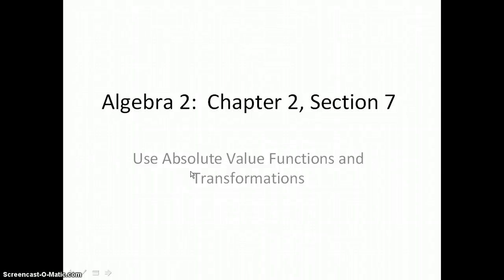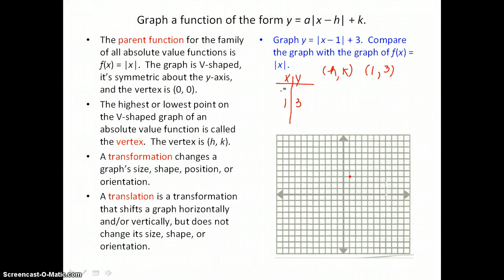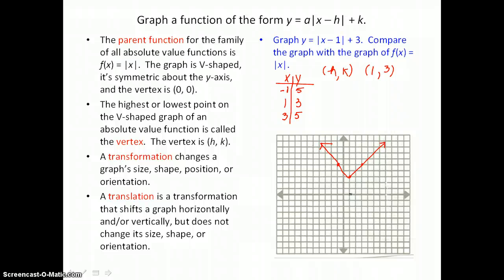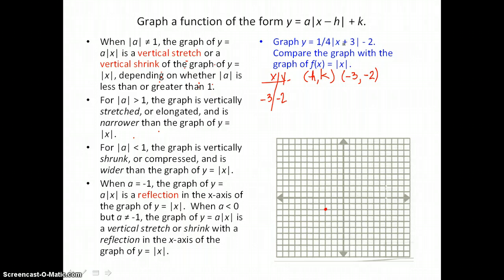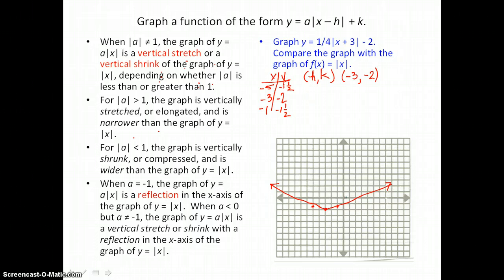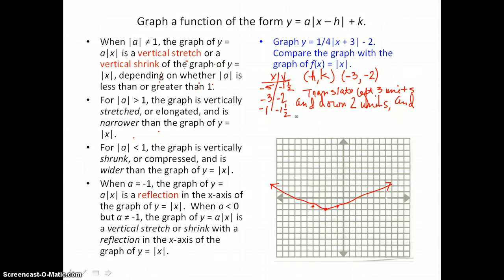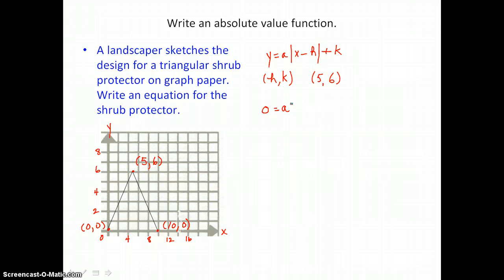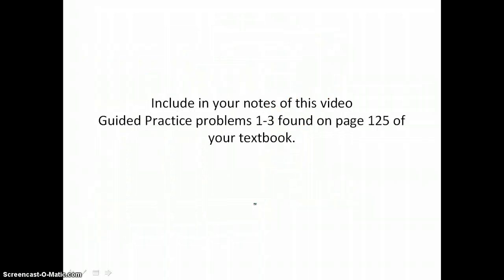Algebra 2: Chapter 2, Section 7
Use Absolute Value Functions and Transformations